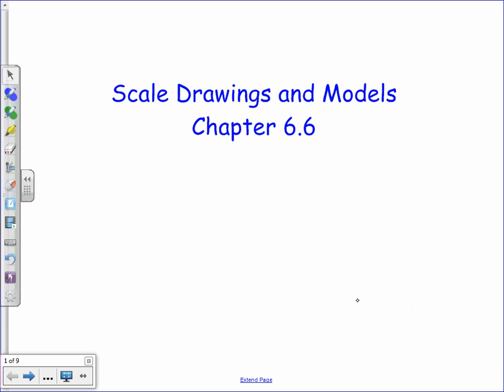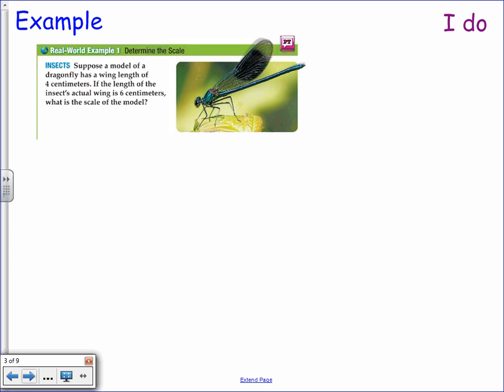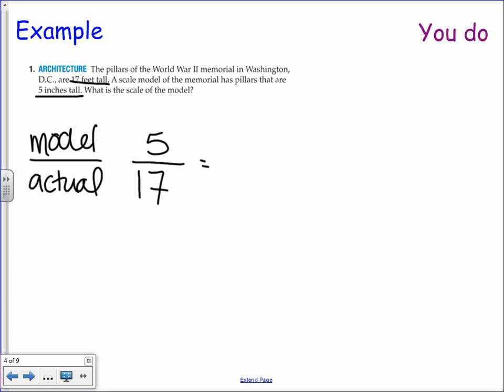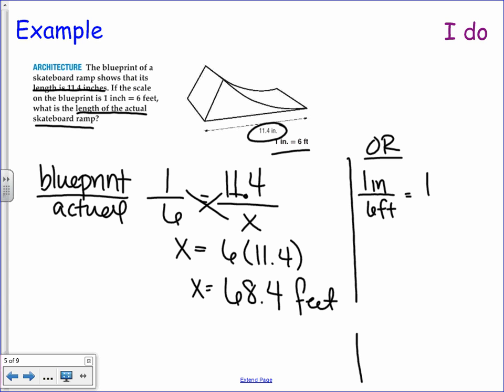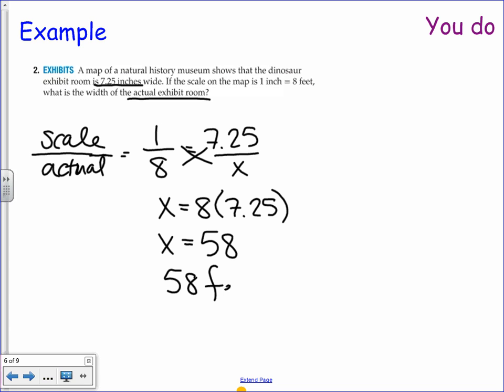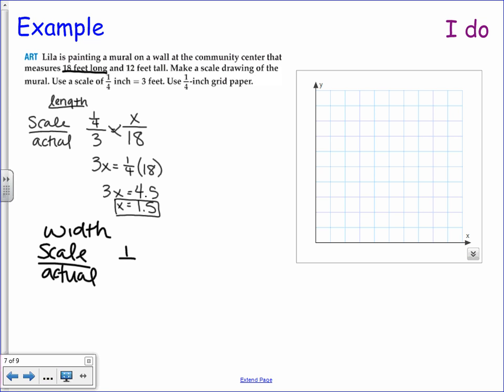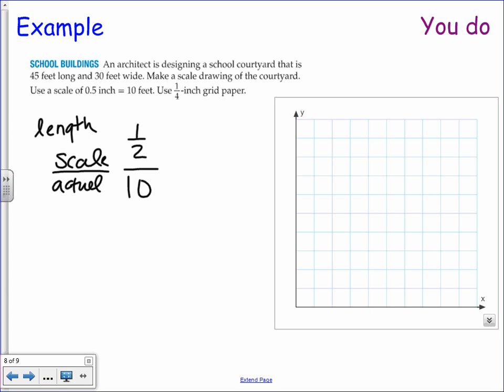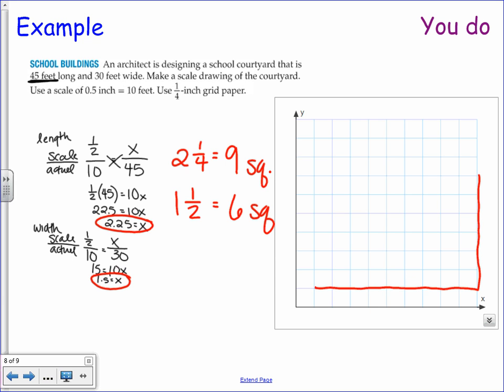6 6 scale drawings and models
6.6 scale drawings